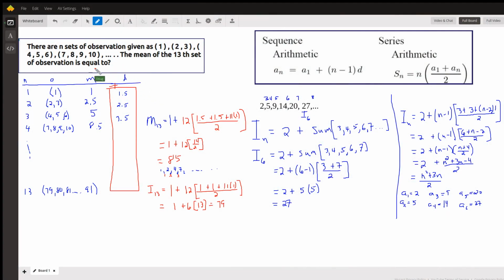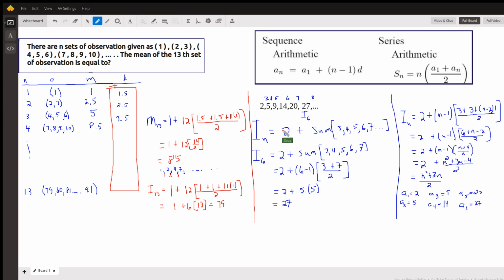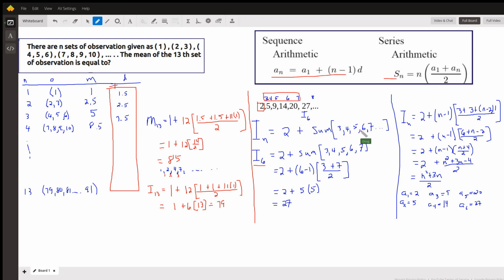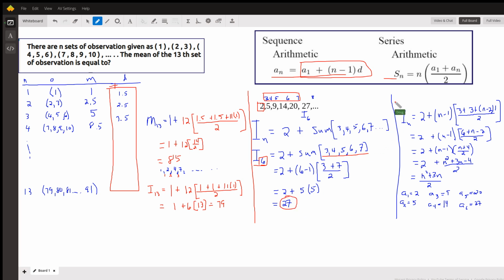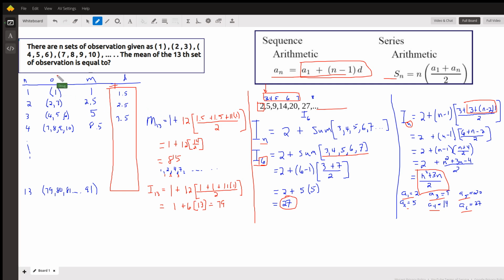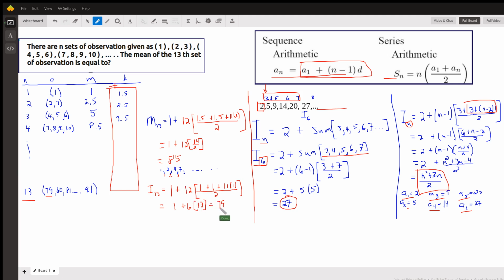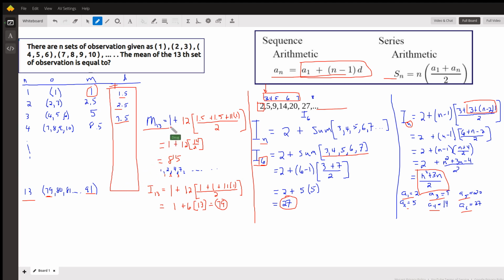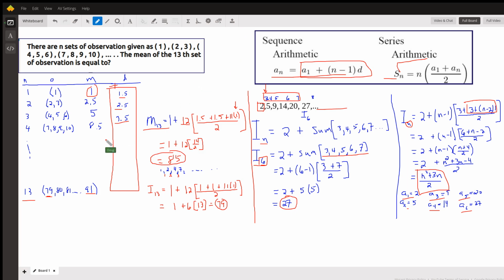Use formulas for arithmetic sequences to derive a formula for a sequence where differences up by 1.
Question: There are n sets of observation given as  ( 1 ) , ( 2 , 3 ) , ( 4 , 5 , 6 ) , ( 7 , 8 , 9 , 10 ) , … . .  The mean of the  13 th  set of observation is equal to?

Answered By:

Doug C.